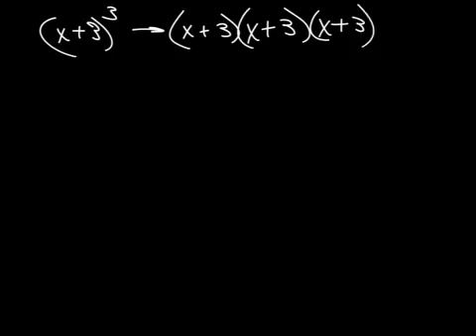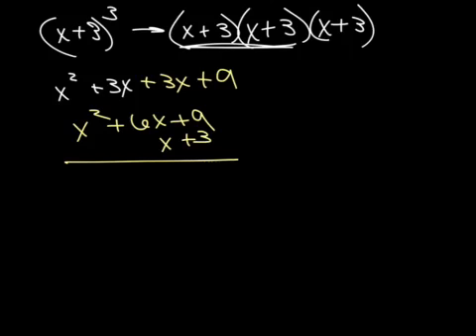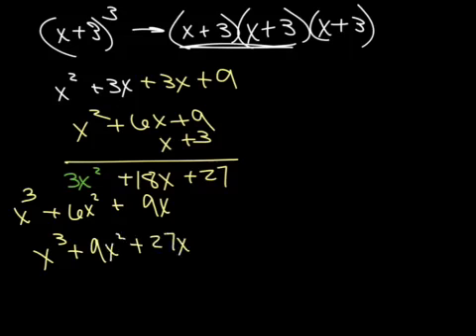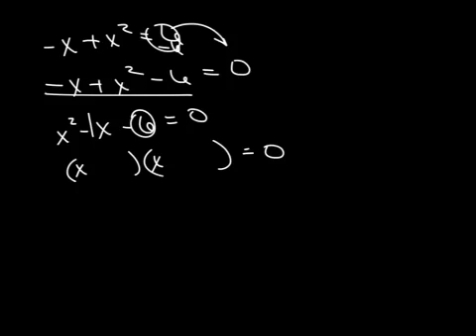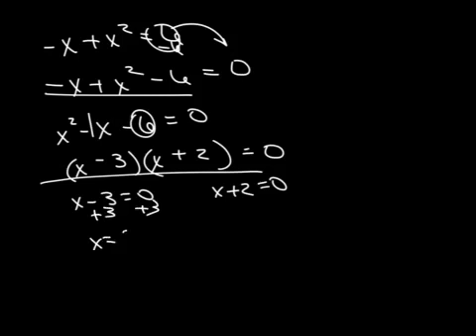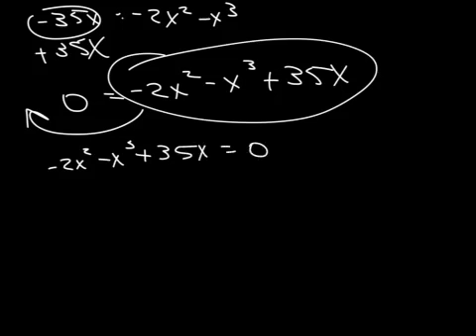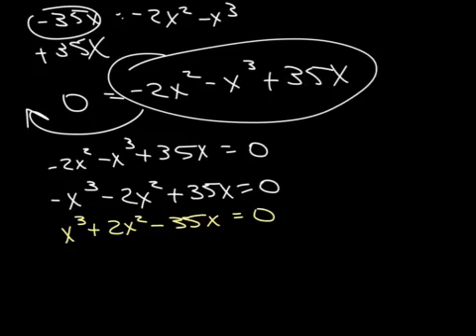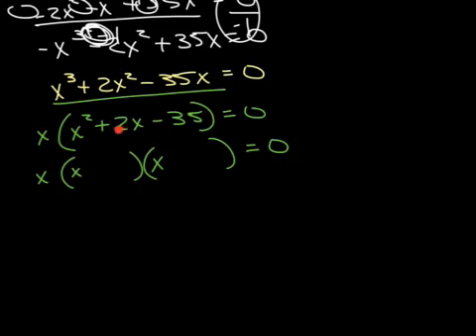L 38b algebra 2